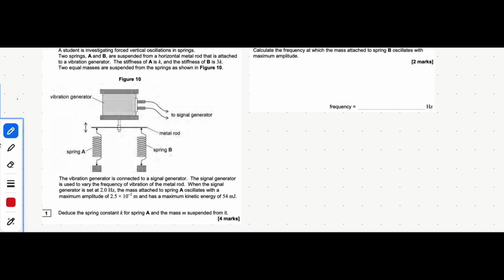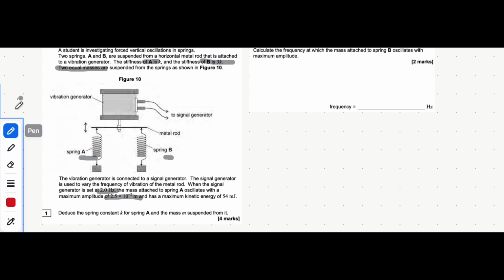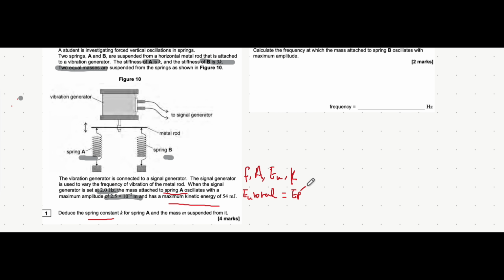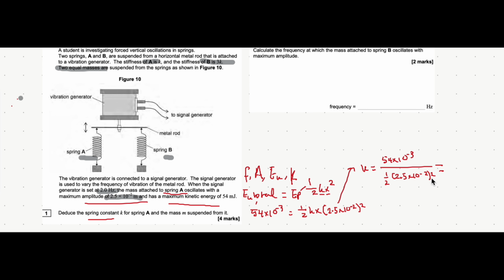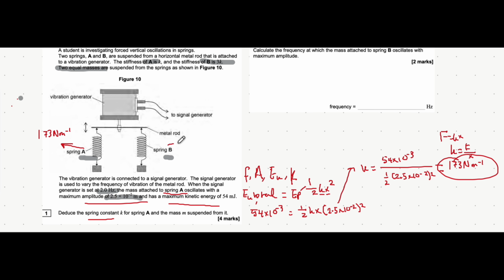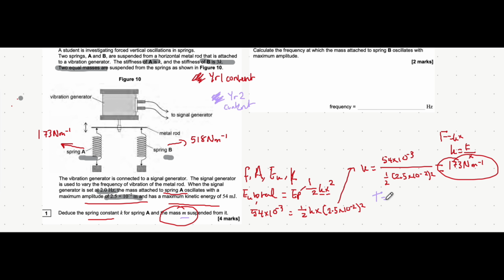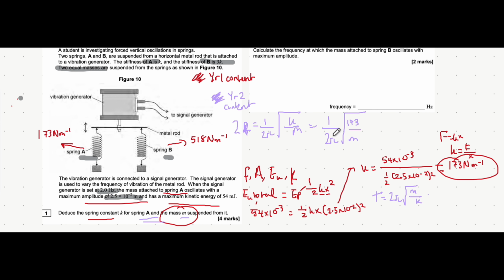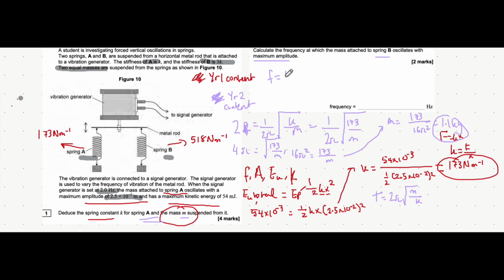Simple Harmonic Motion Exam Questions- A Level Physics